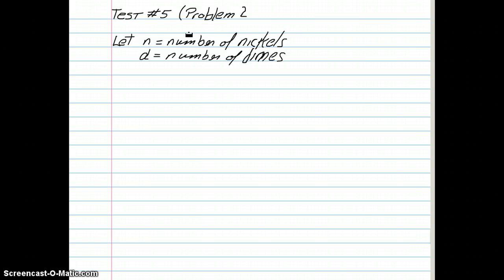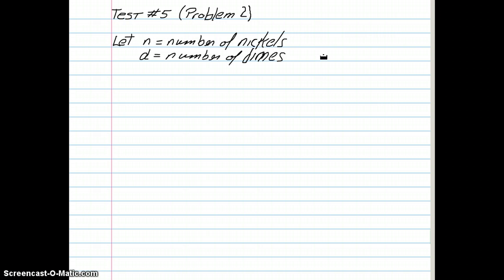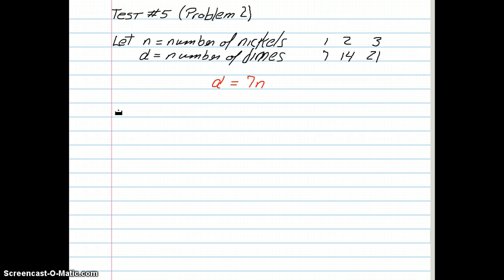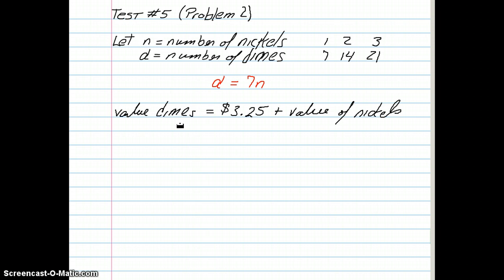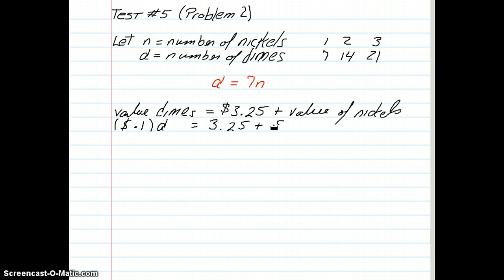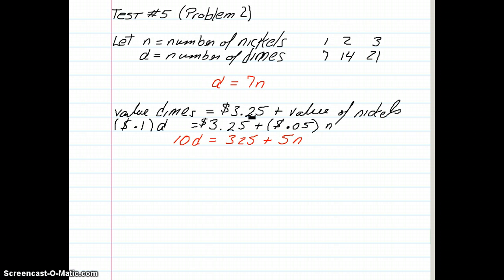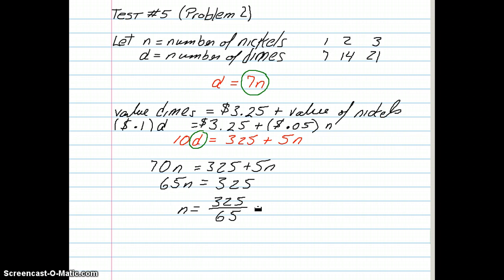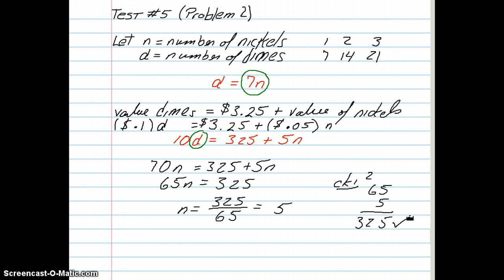Nickel and Dime Problem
Math 95 Test problem solution